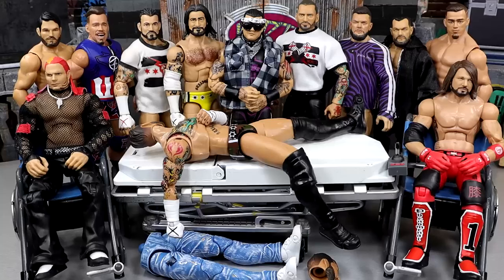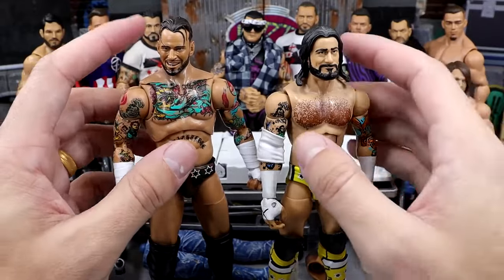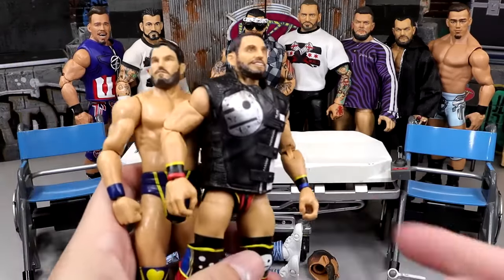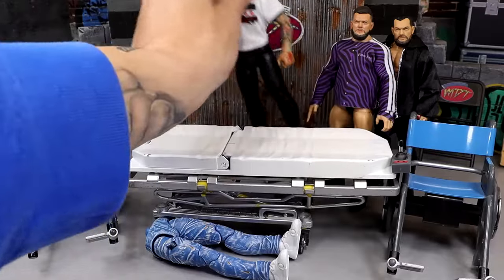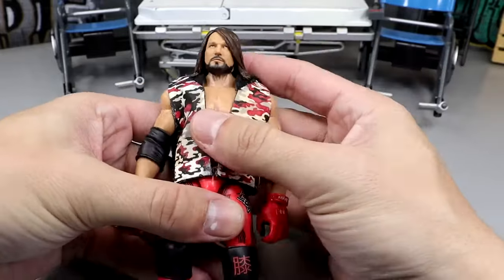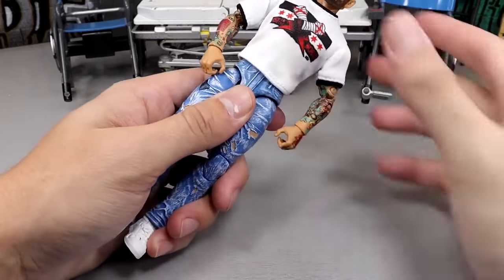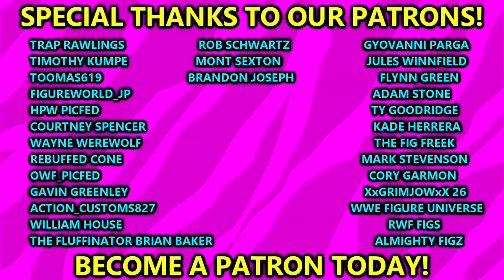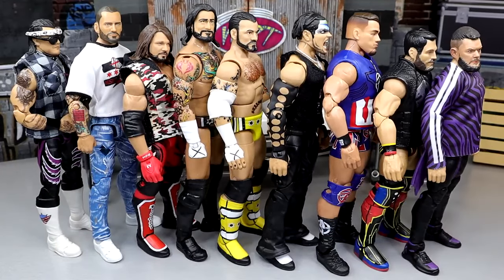WWE ACTION FIGURE SURGERY! EP.91!wwe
WWE Action Figure Surgery Episode 91! My Damn Toys is customizing WWE action figures! WWE action figure surgery wwe figures customs wwe custom figures customizing wwe action figures#royalrumble